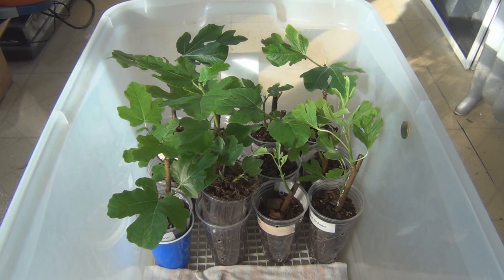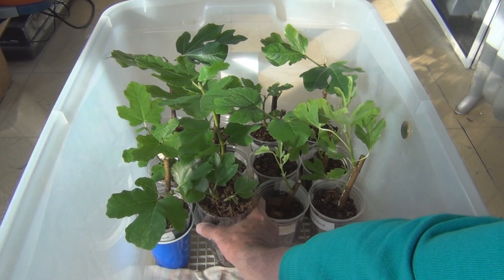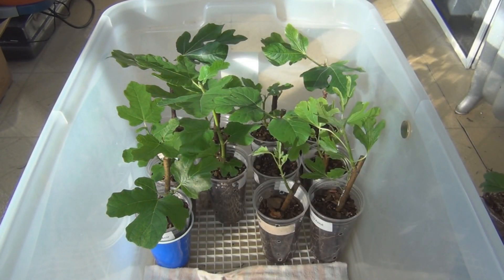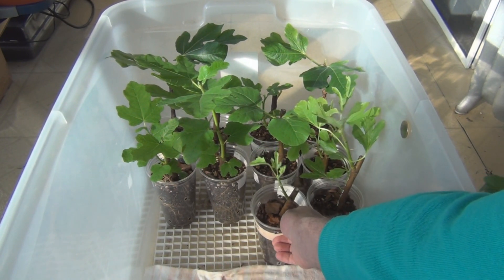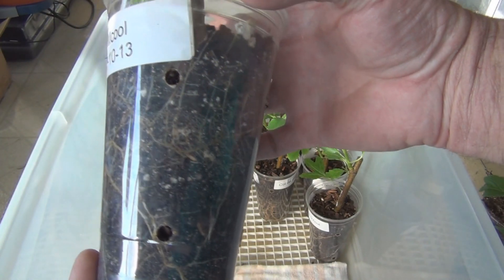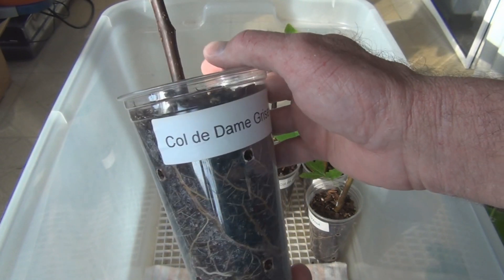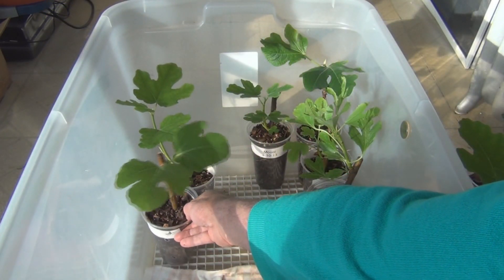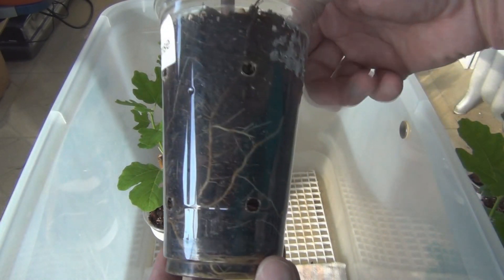Growing Fig trees from cuttings progress update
This video shows an additional three weeks of progress on the fig cuttings I started in February